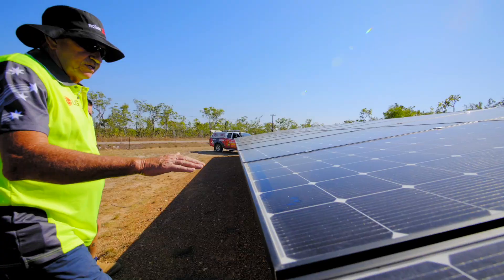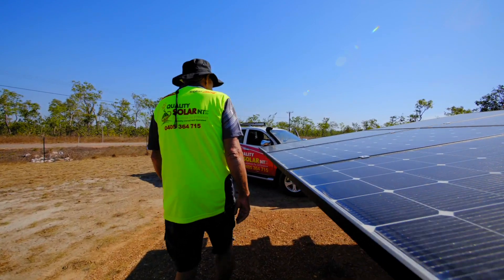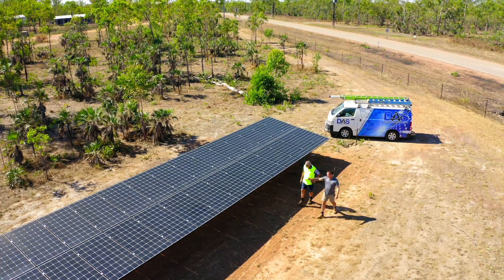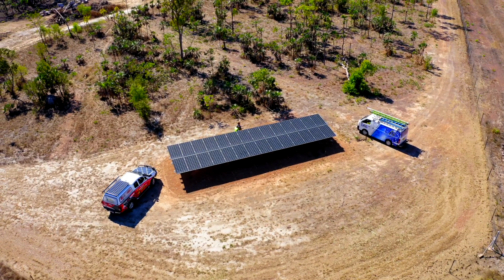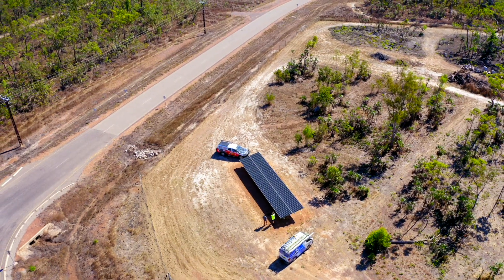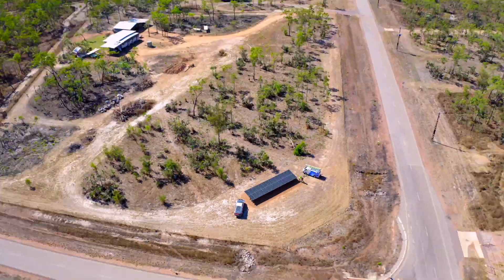Why should you consider investing in a high quality ground mounted solar power system in Darwin?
Video Transcript:

"- G'day, Bill.

- G'day, Thor. How are you doing?

- Good, mate, how's yourself?

- All right. So it's a great looking array, isn't it?

- Mate, yeah, these LG panels, absolute ripper, mate, yeah. Yeah, we just got the bill back the other day, $314 after a 90-day period, so--

- That's not bad, is it?

- Yeah, credit to you. Really stoked, mate, yeah.

- The ground mount gives you, I feel, a couple of good advantages. That is, one, that it's off the ground. When we get up into October, November, December, when our ambient temperature gets up to 35 degrees, humidity 98%, it's going to get a nice cool breeze blowing under it. And the cooler you keep the panels, the better they perform. Not too cold, just the right temperature. If you just look at this, this was washed yesterday. You can see how much dust is on it, in one day. That is unbelievable. So that's just the environment that we're in. So it doesn't matter, wash them today, and they're just as dusty tomorrow. If they were up on a roof, and a real steep roof like there is over in our new suburbs, a 25 degree pitch, going to get up there with some water and a broom? I don't think so. You're going to end up on the ground with the water.

- It's easy to maintain, there's no risk factor involved in having to climb a ladder. The chances of falling, and the like. Ground mount system's a better opportunity. There is no penetrations through the roof sheets. There's no upkeep of the roof. There's no build-up underneath the solar panels, whereas on a roof mount you will get leaves and debris.

- [Bill] What have you been getting, Thor?

- [Thor] On average, around about 43 kilowatts a day.

- So that's this time of the year? Bearing in mind that this is facing south-east. So in October, November, December, February, the sun'll be over this side of us. So, Christmas period, when all the air-conditioners are running, you're going to be doing probably close on 50 kilowatt-hours a day.

- And the best thing, Bill, it'll be a zero dollar bill.

- That's the important part, isn't it?

- It is mate, yeah.

- It's money in the bank.

- [Thor] More money to spend on the family. With the quality that LG offers within their panels, it's second to none against any other competitors, and any other products that are available on the market.

- The LGs outperforms anything else that's on the market up here in the tropics, where it is extremely hot. The roof in October, November, will get anything up to about 70, 75 degrees in ambient temperatures, so it's damn hot.

- [Thor] Once electricity expenses have already been taken into consideration, we've positively made over $300 in return. We are getting paid to generate electricity, and it's brilliant. Thanks to Bill, and especially Quality Solar. Great bunch of blokes, great local company. Get behind 'em."